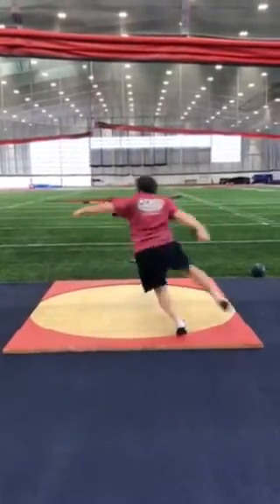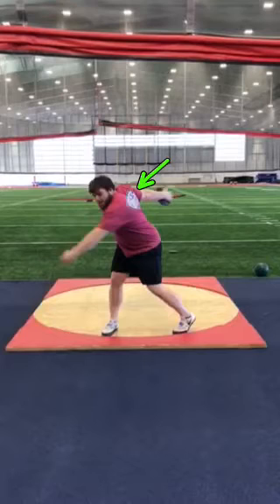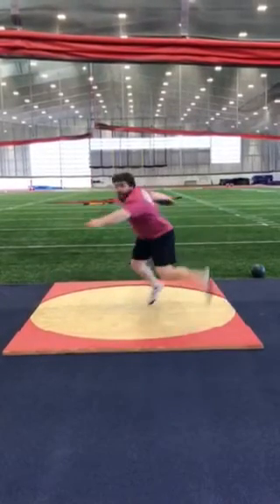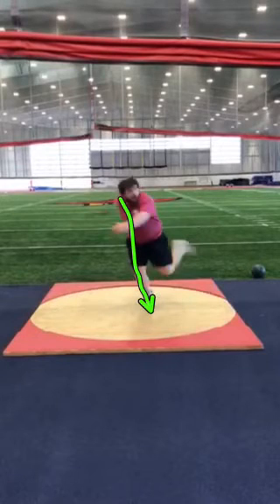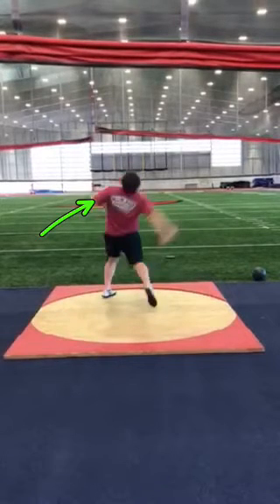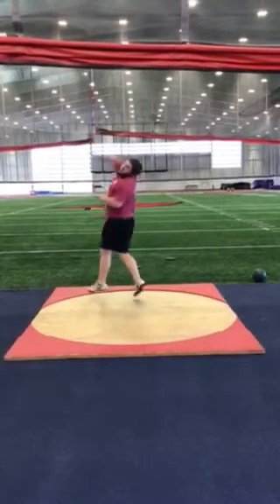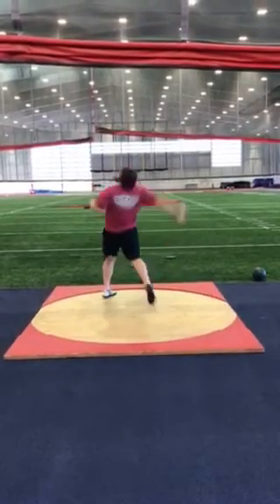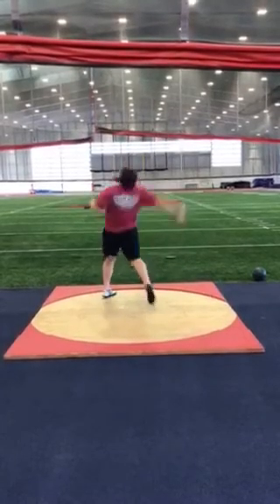Technical Analysis #175: Ben Morrow